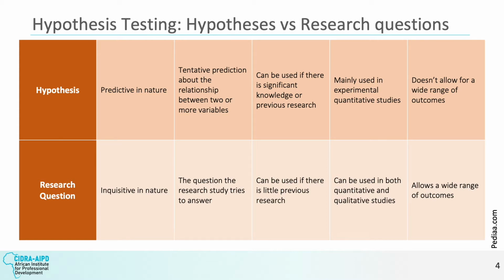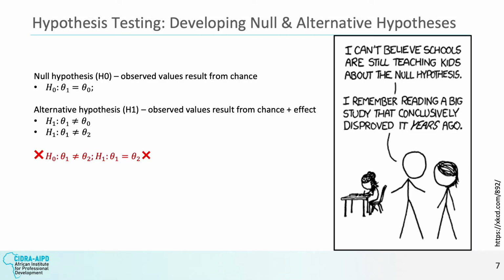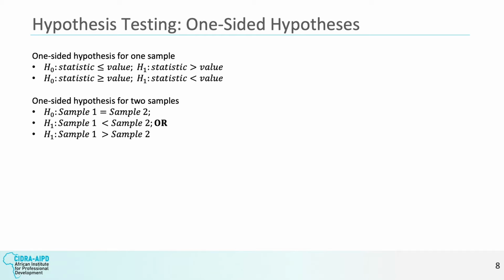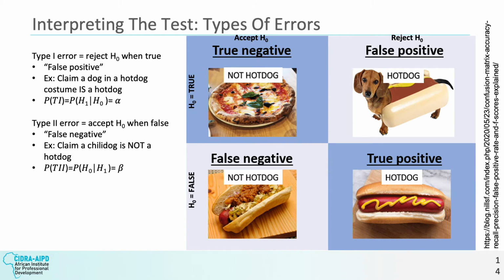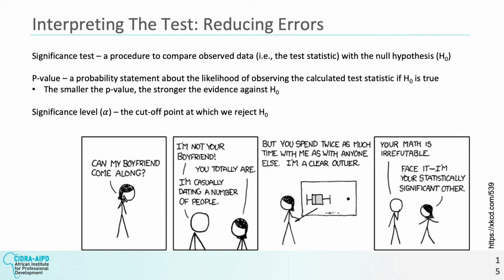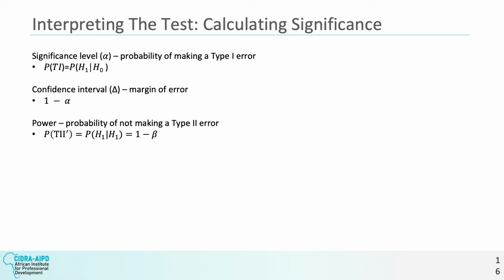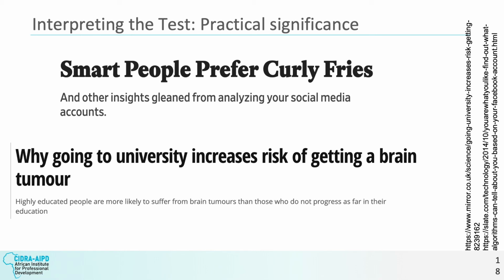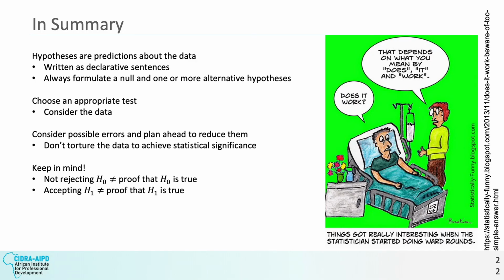Hypothesis Testing — SWB open online statistics courses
Statistics Without Borders volunteer Mariel Leonard teaches a session on hypothesis testing methodology for the African Institute for Professional Development.

00:00 Introduction
00:31 What is hypothesis testing?
08:52 Choosing a hypothesis test
11:07 Interpreting the test
24:54 Summary

GET INVOLVED